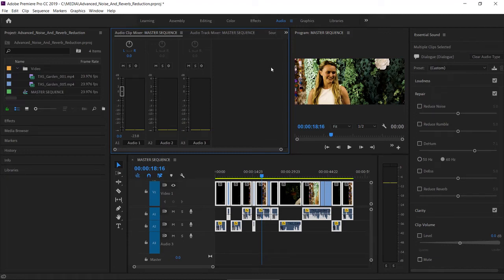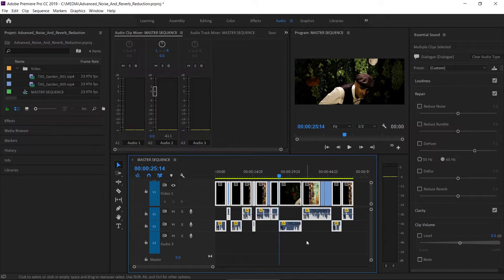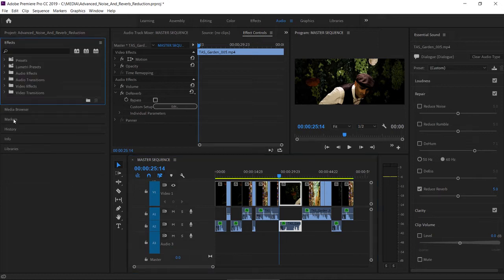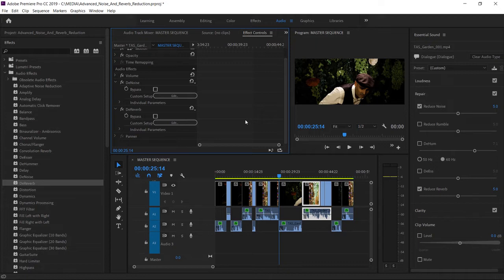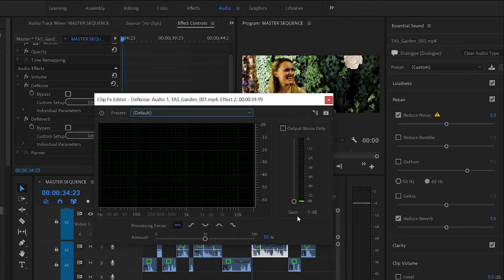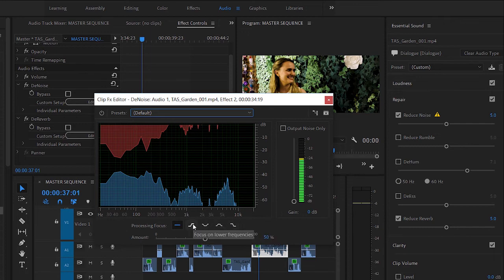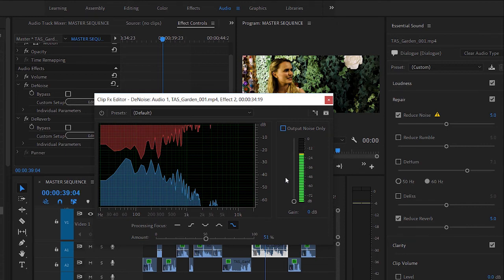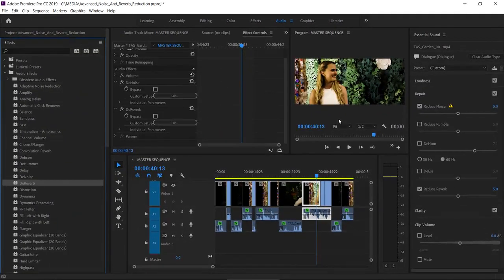6247 advanced noise reverberation reduction